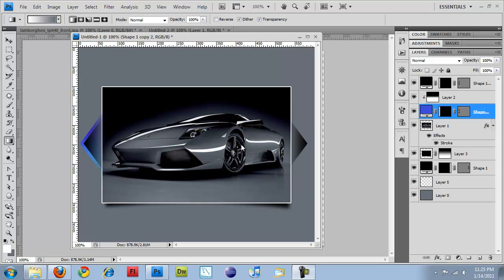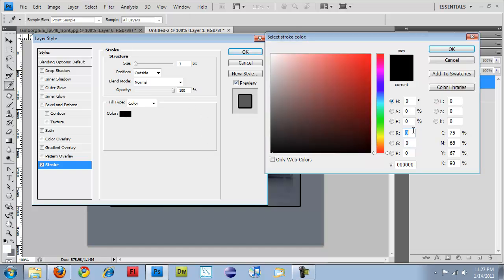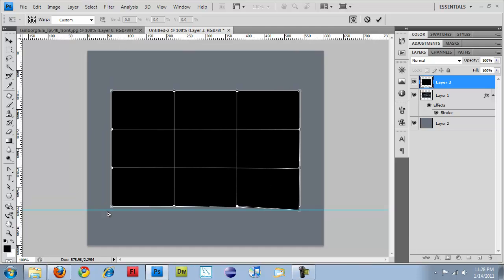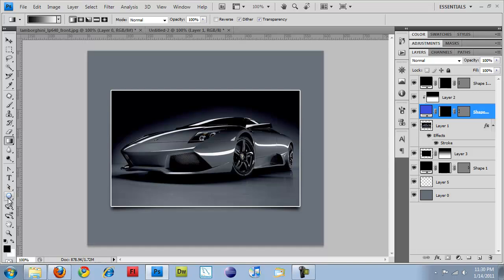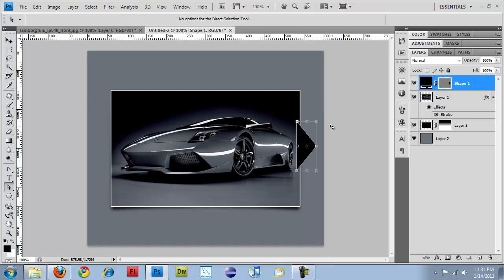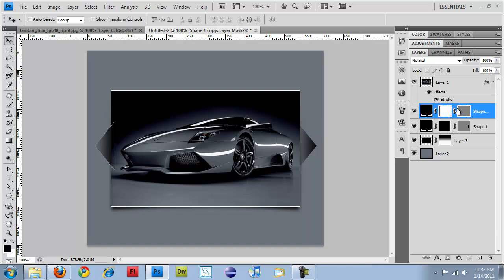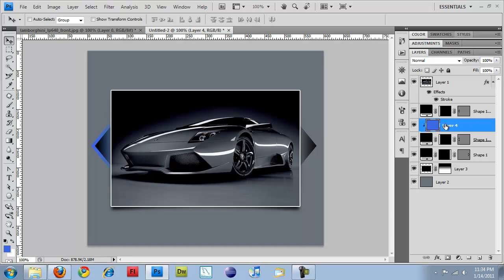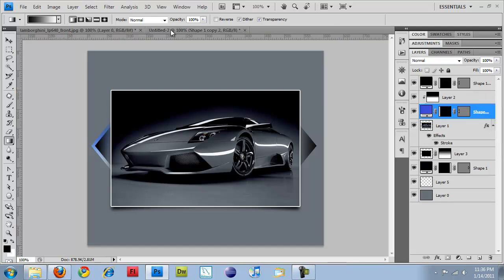jQuery Slideshow - Part 1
This series of videos will cover creating a layout for your slideshow, and the code behind the slideshow. Jquery will be used for the animations, and everything will be positioned using css.